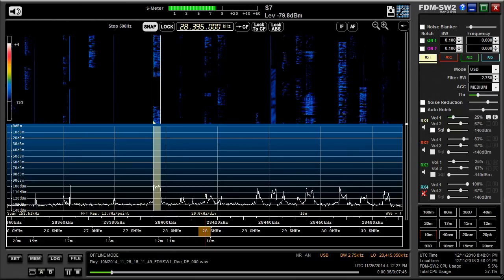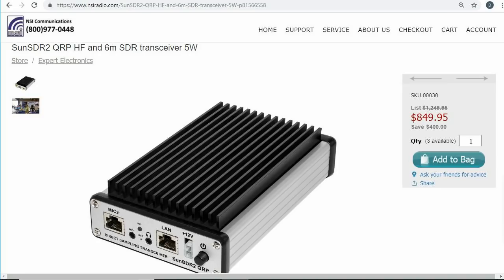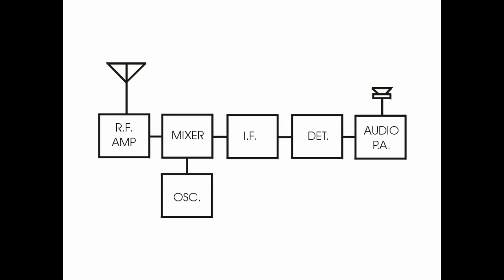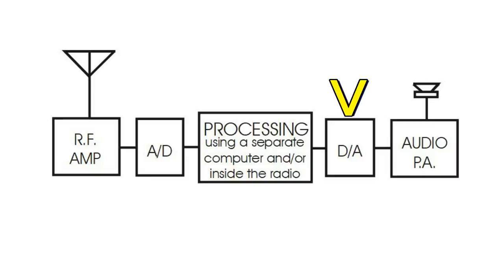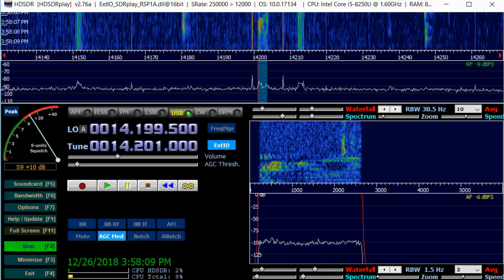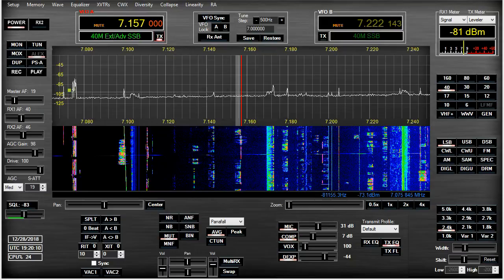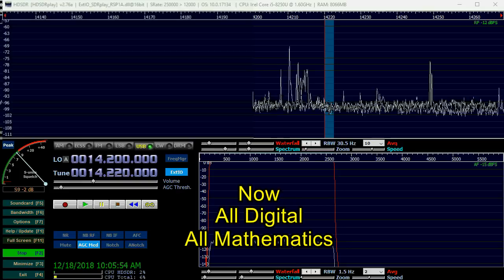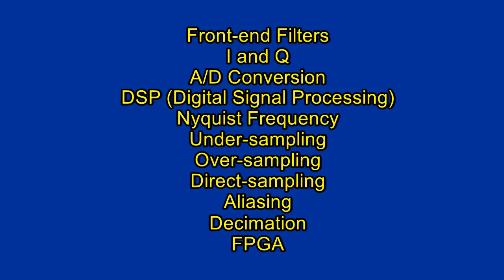SDR School Part One The Basics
If you feel a little left behind with all this new-fangled SDR stuff, this video is for you!  SDR School is presented in a non-technical fashion.  Part one covers SDR basics, Part two will cover SDR hardware, and part three, the software.  I hope you find it helpful.            Dave  W8KFJ